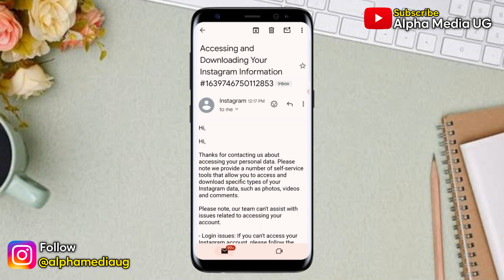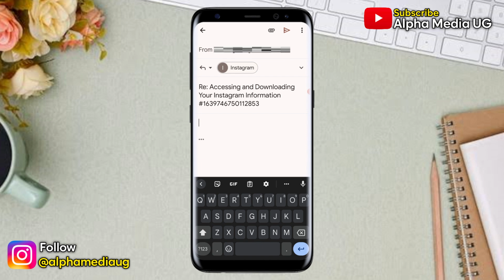How to Recover a Disabled Instagram Account 2024 | Your Account has been Disabled Instagram Solution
I'll show you how to recover a disabled instagram account 202 if your account has been disabled on instagram also shown as we disabled your account instagram. Users also search this as how to restore disabled instagram account and disabled instagram account recovery.

Related queries include:
recover disabled instagram account
how to get back a disabled instagram account 2024
instagram disabled my account solution